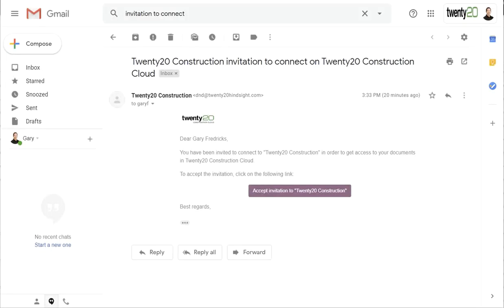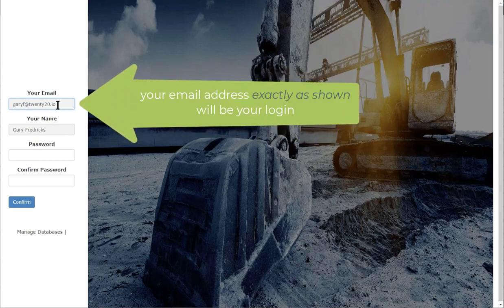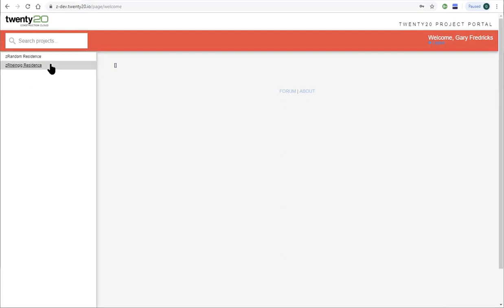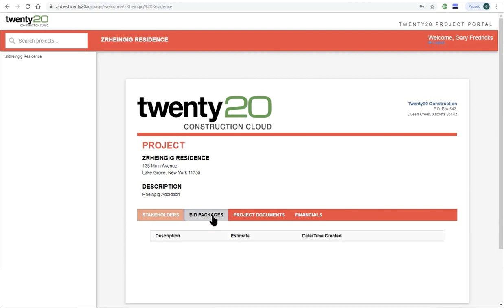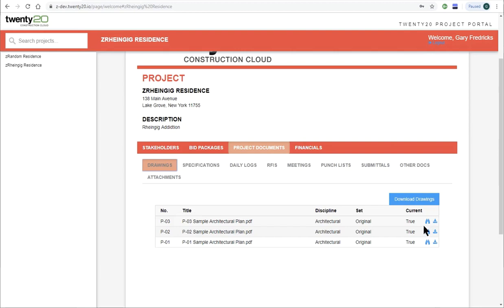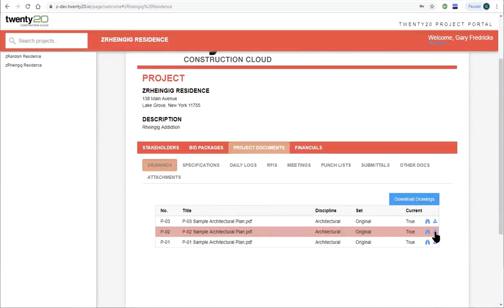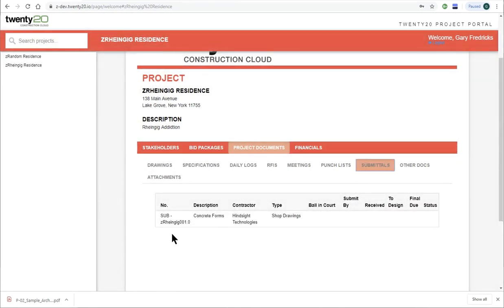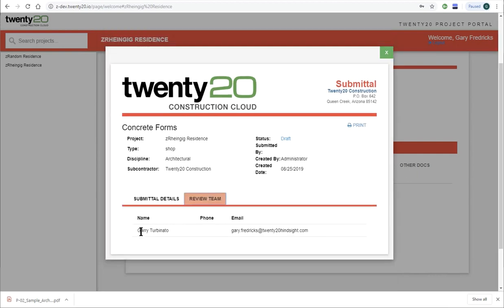Navigating the Twenty20 Portal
Were you invited to collaborate in the Twenty20 Project Portal? Check out this video to learn how to log in and a tour around the Portal.